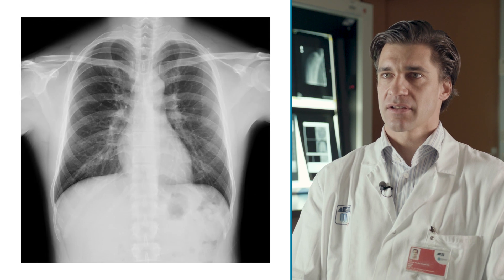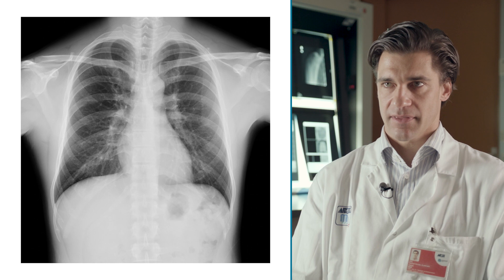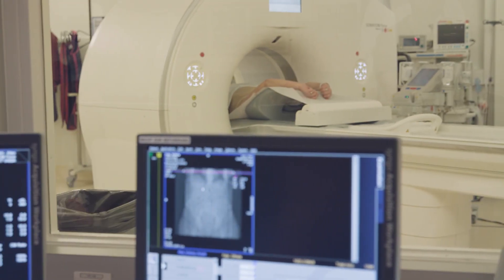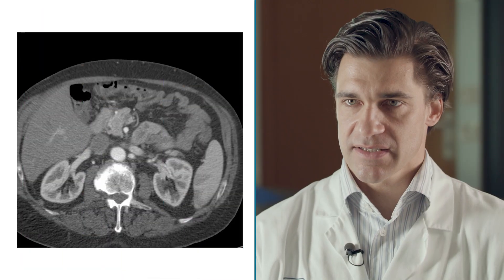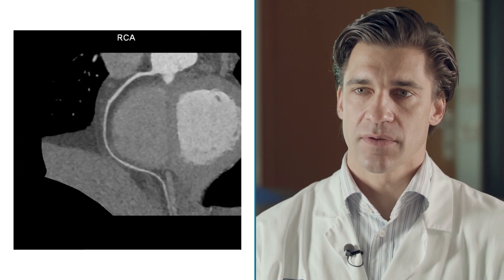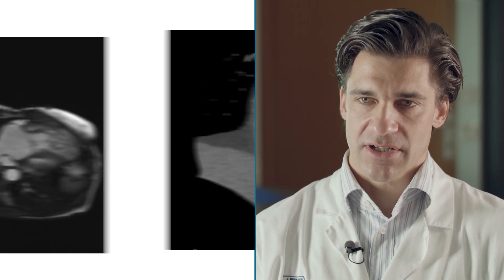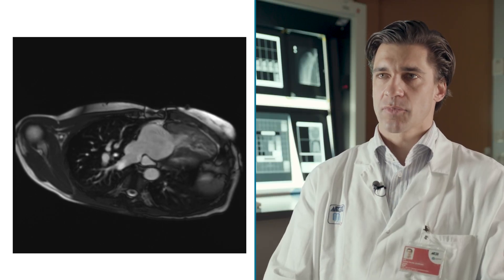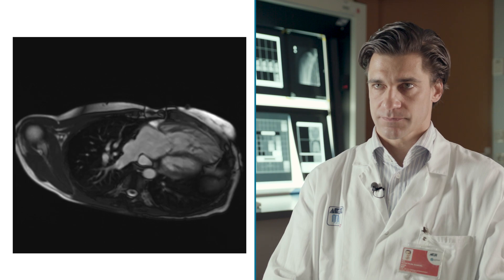Radiology imaging modalities for right heart diseases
Do you know which imaging modalities radiology has to offer for the right heart? Find out in this 2-minute teaching video and watch Florian Wolf, MD explain the possibilities.

If you like the way we teach, sign-up for free letures of the full Right Heart MasterClass:

Learn more with 123sonography, the global #1 online platform for learning medical ultrasound & echocardiography. 123sonography offers the right product - all 100% online. Register for free chapters on our website today!